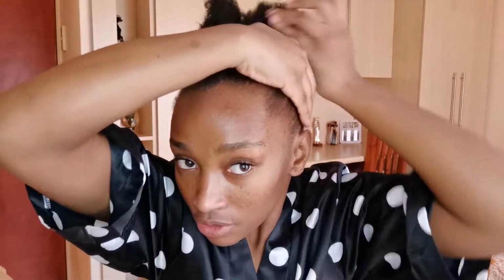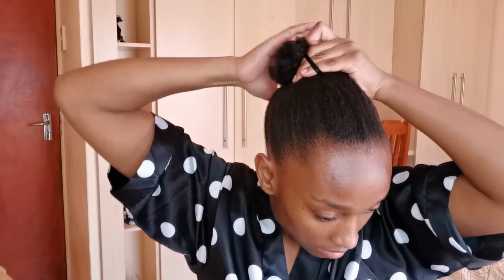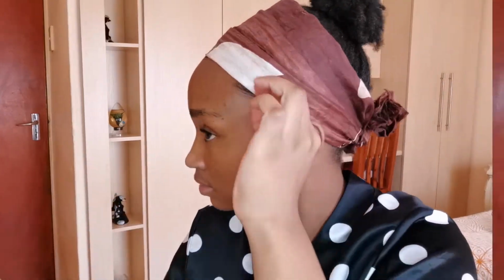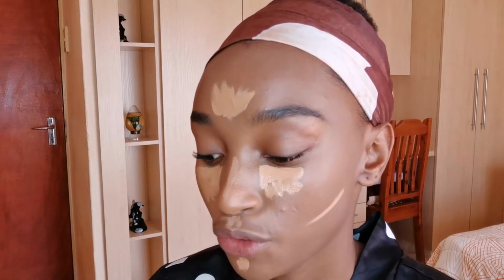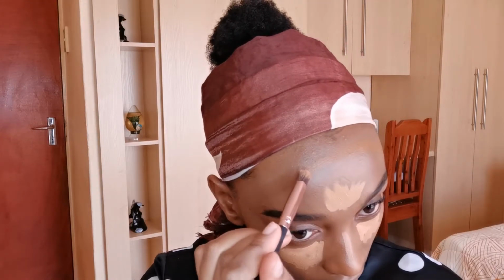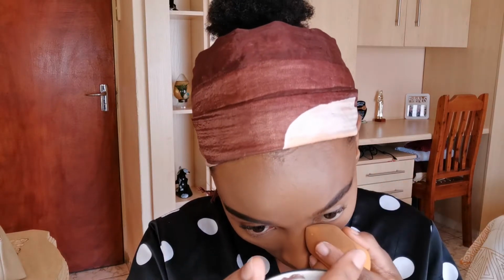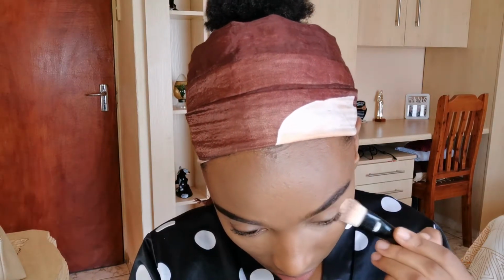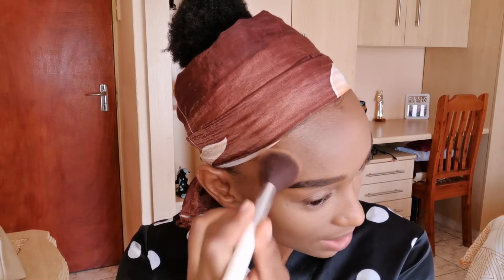GRWM: Hair, Makeup and Outfit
Hello Everyone!!

In today's video I'm getting ready for my nephew's birthday and I thought this would be a great start to introducing the beauty potion of my channel. I hope you're keeping well and staying safe. I love you so much for watching this video and I'll see you in my next one.

PRODUCTS USED BUT PICTURES NOT SHOWN
Design cosmetics blush and highlighter (you'll find this brand at Edgar's).

XOXO
Kamogelo Veronica